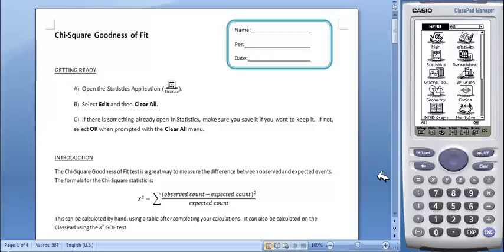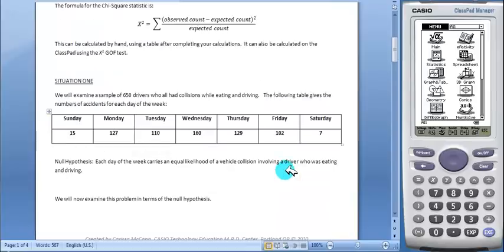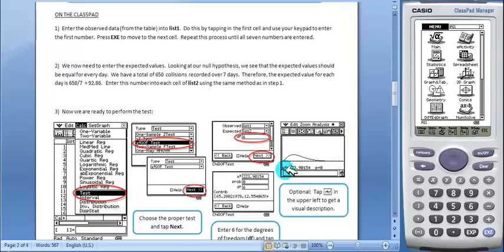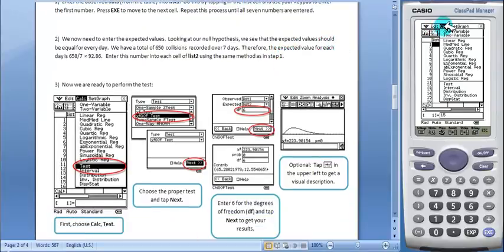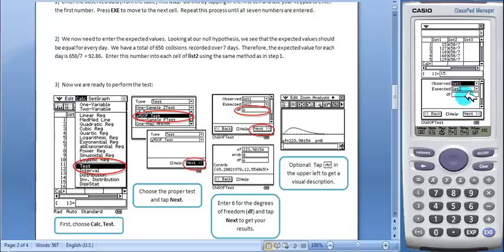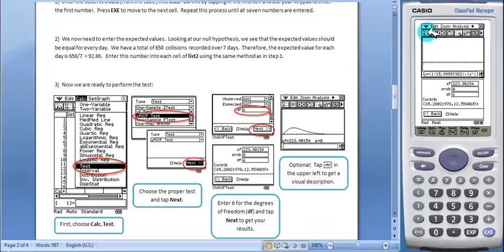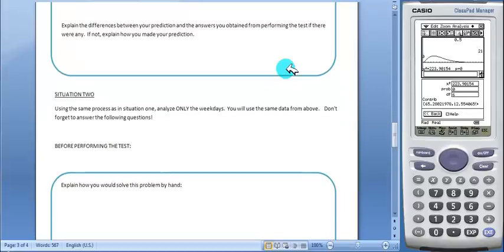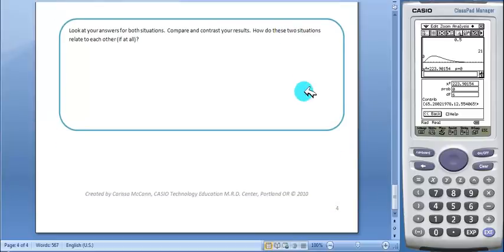Chi-Square Goodness of Fit Test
This activity will help students learn how to perform a Chi-Square Goodness of Fit test and interpret their results.  This activity was designed to be completed using the ClassPad 330 graphing calculator.